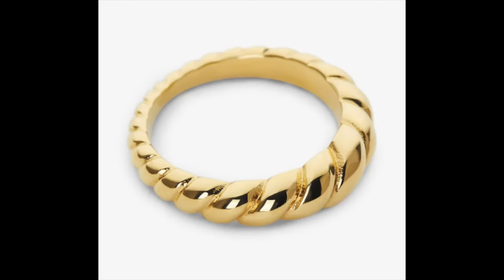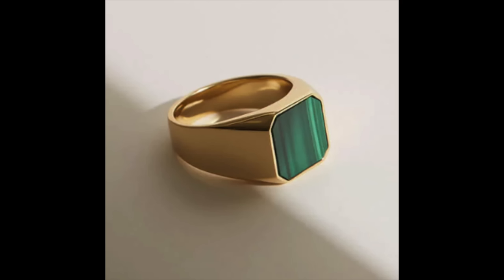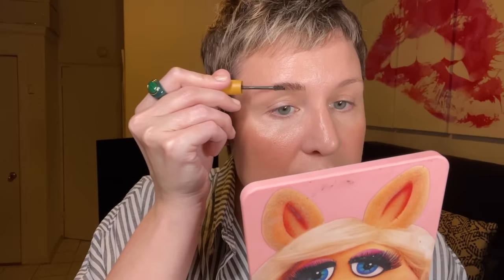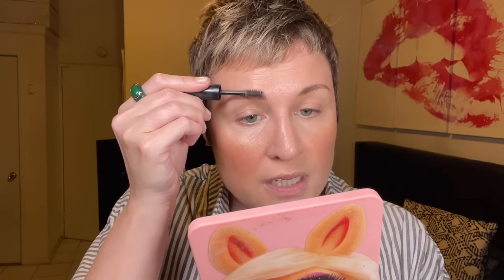NEW MAKEUP FILLING ME WITH RAGE | SALT NEW YORK | SAIE | JONES ROAD | GEN SEE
What I’m Drinking:
Matua Sauv Blanc

Some Info About Me:
I have normal/combination skin.
My skin tone is light with cool/pink undertones.